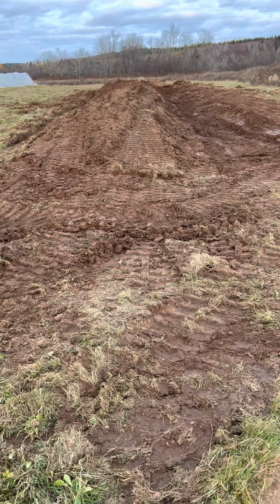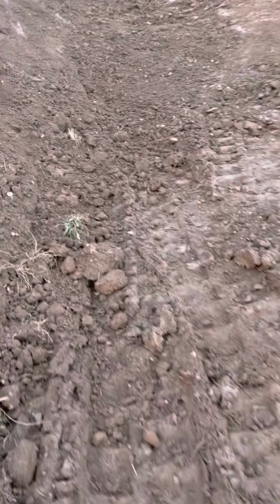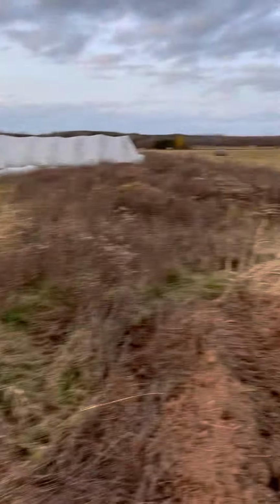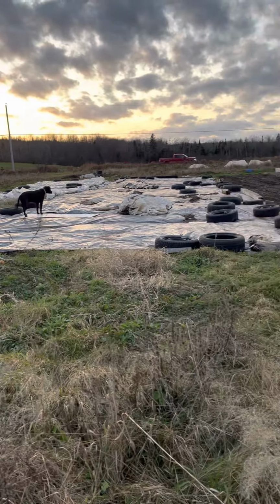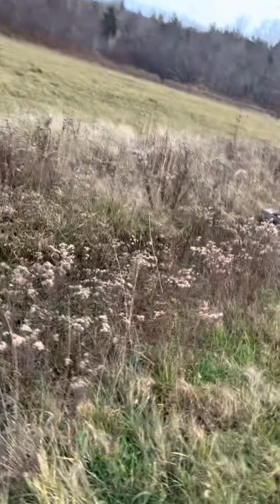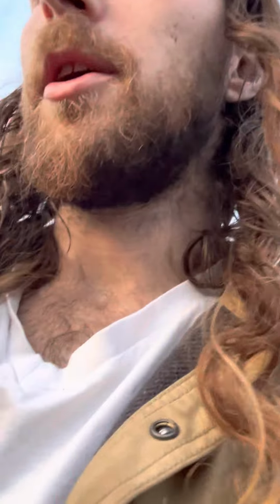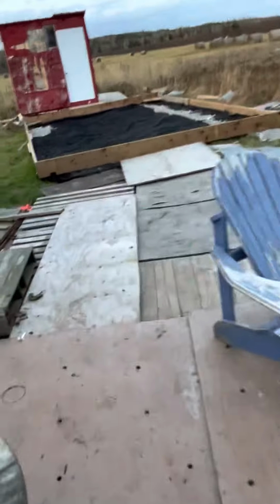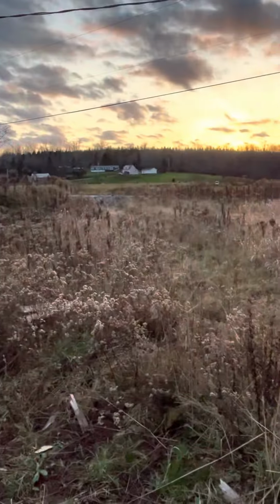Ditch Digging and Hurricane Fiona Reflections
Walking and talking about my new big ditch, how Hurricane Fiona affected my farm, and some other random ramblings as I occasionally yawn after market.